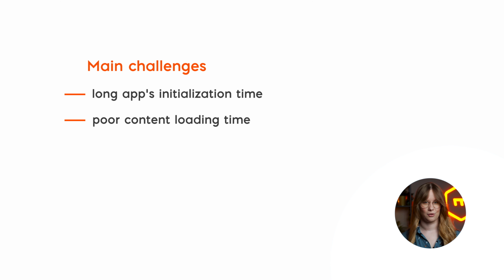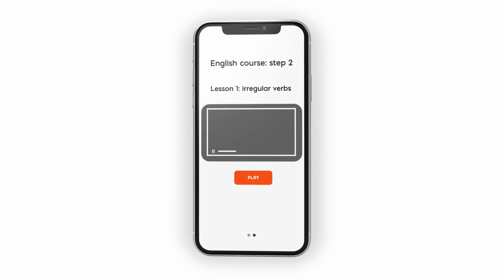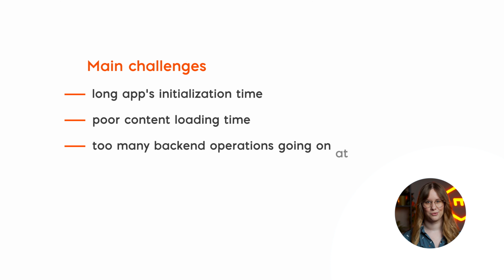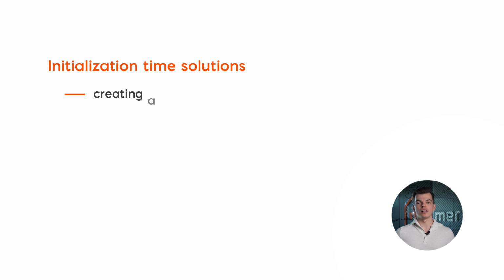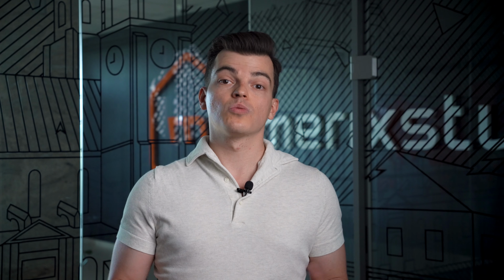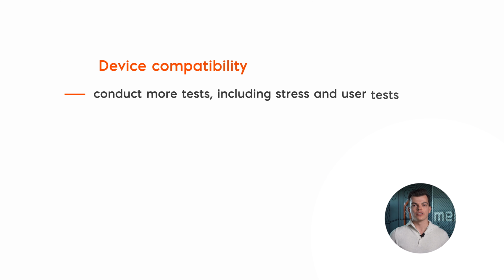How to boost the performance of your mobile app? | How we do IT #2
Performance of the mobileapp is a lot more than a technical issue. It contributes to your user's experience and satisfaction with the product.

Long initialization time, slow content loading and device incompatibility of an app might drive your user crazy. However, there are some tried and tested solutions that will significantly boost performance🔝

In the newest episode of How we do IT, Aleksandra Pytko-Włodarczyk took a closer look at the case of an edtech language application with low-performance issues, and asked Mateusz Tylman, our Senior Mobile Developer & Team Leader, what we did to solve its problems and make it more efficient.